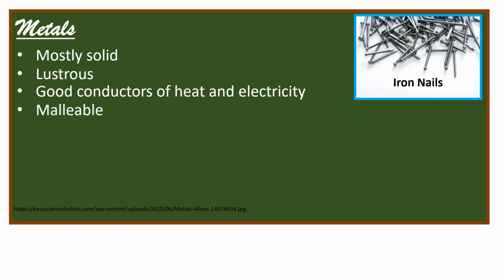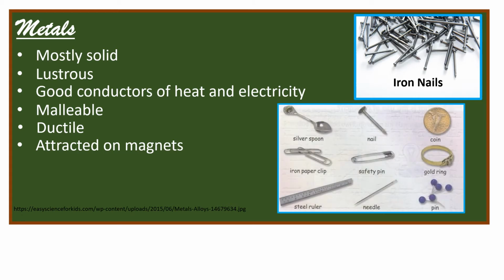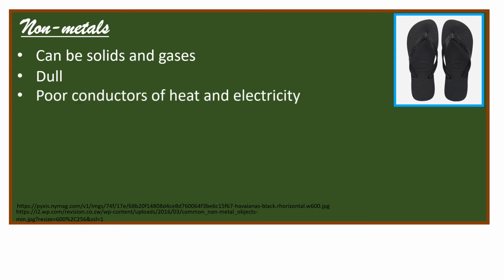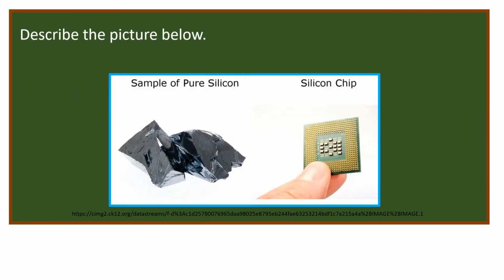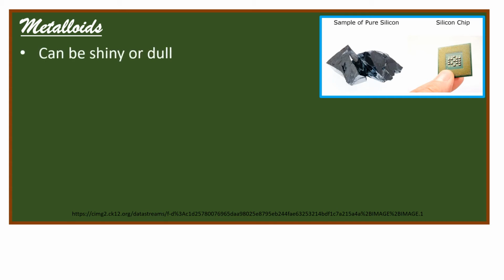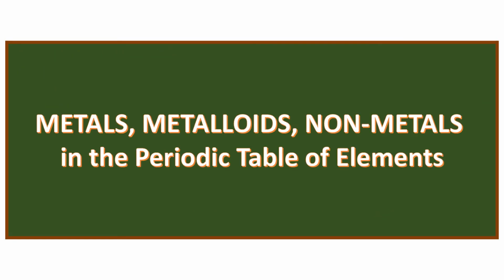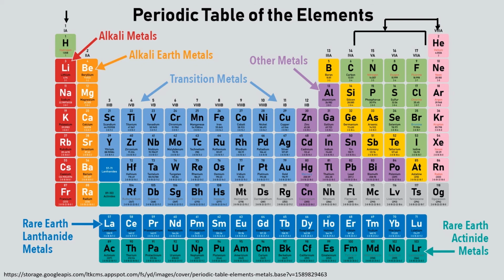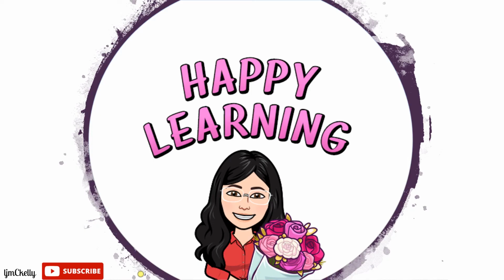Metals, Metalloids and Non-metals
Short video lesson  about the different characteristics of metals, metalloids, and non-metals